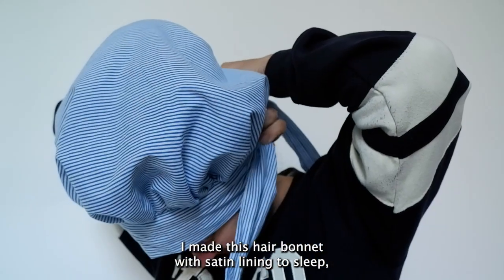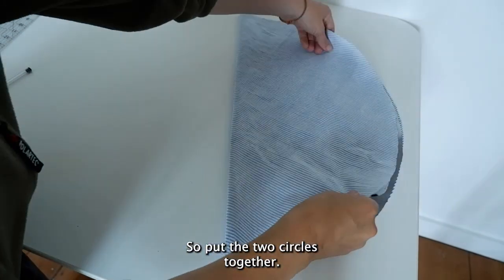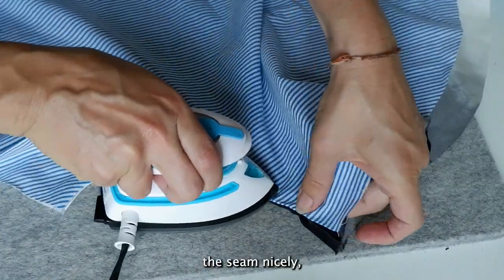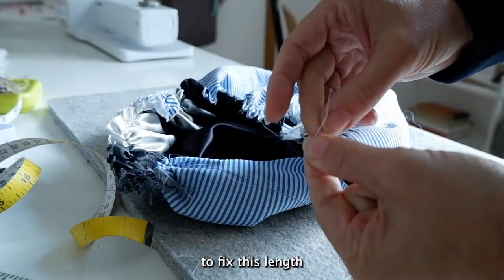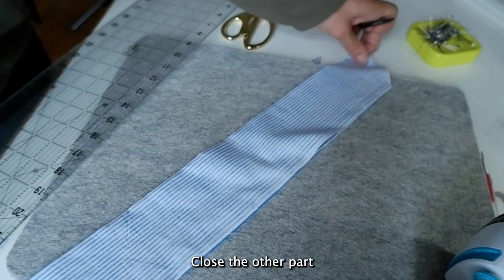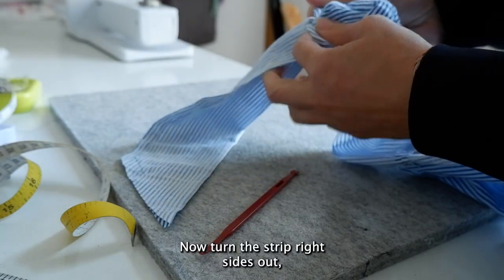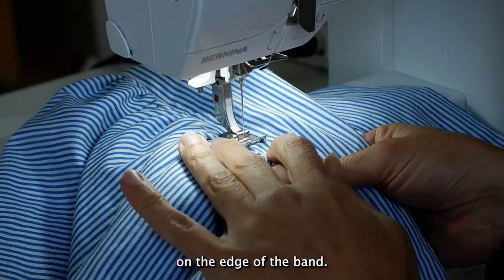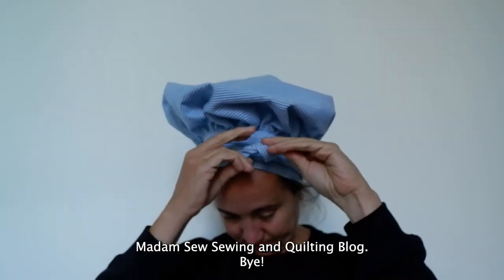Make this roomy, comfortable, satin-lined hair bonnet with me!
All the details and sizing can be found on the MadamSew Sewing and Quilting Blog as well as all the tools used in this tutorial.

Sew Easy, Sew Effortlessly with Madam Sew.